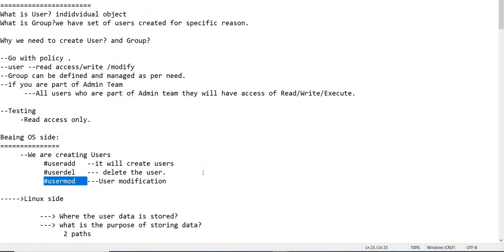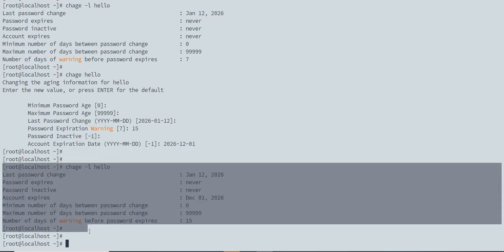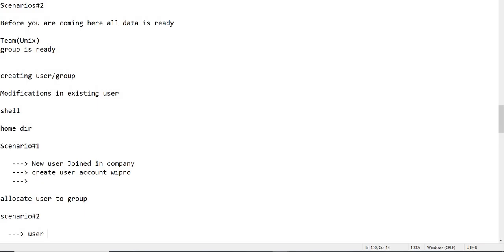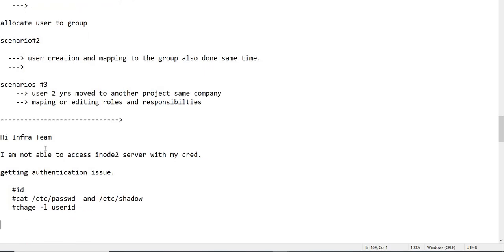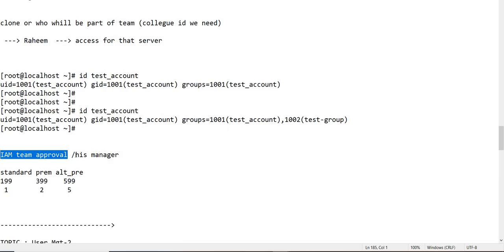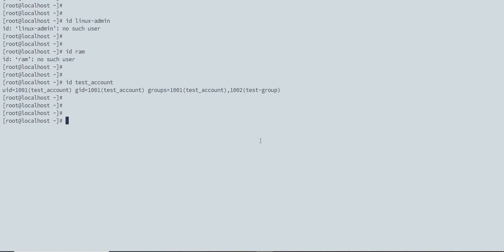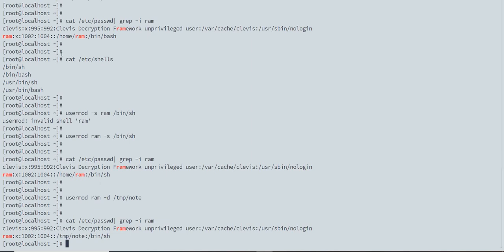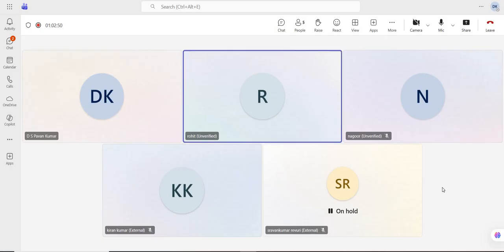User Mgt-2|Linux Admin|AWS|Azure|useradd|userdel|usermod|by Pavan DS